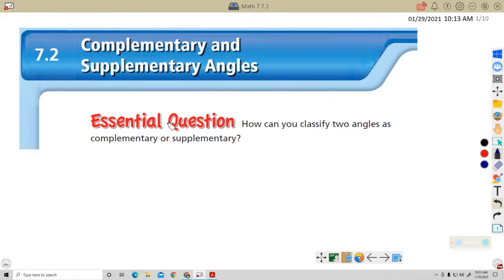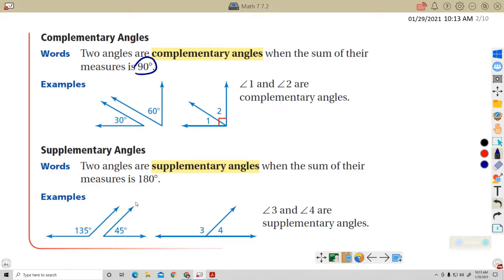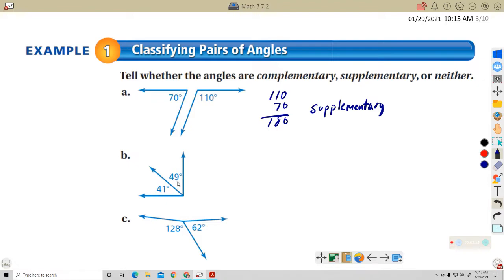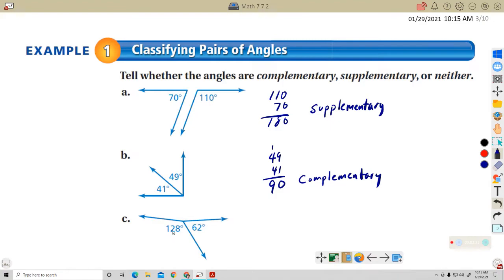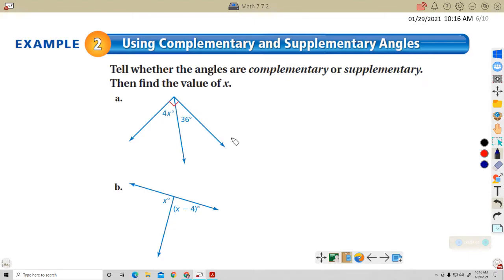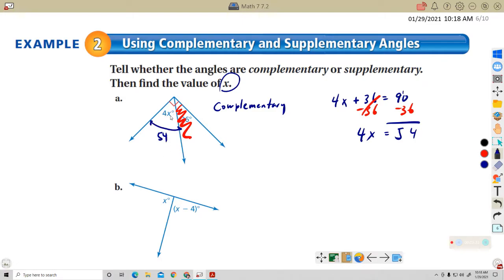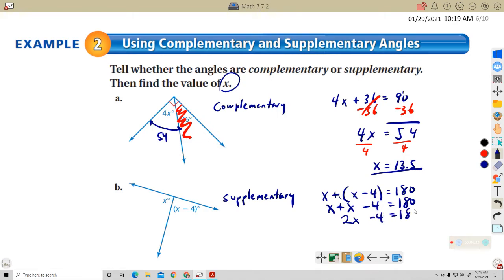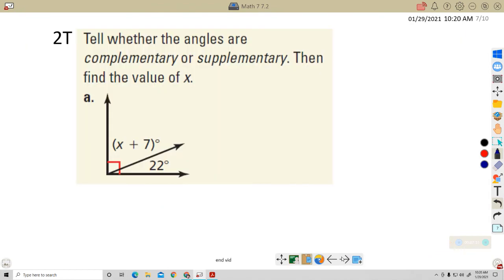7 2 Math 7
Examples 1 and 2 from lesson 7.2, Course 2 of Big Ideas Math